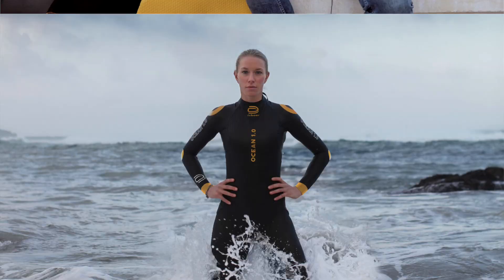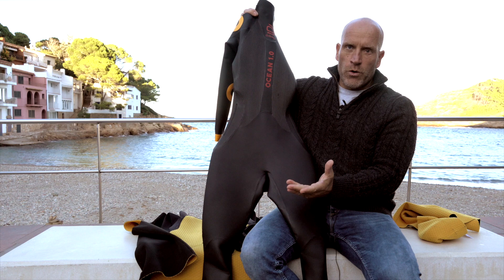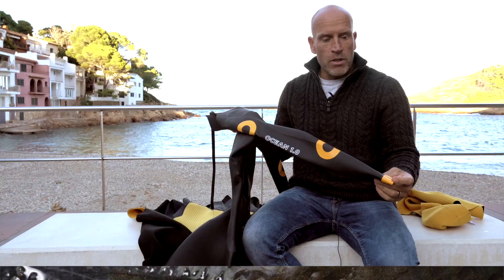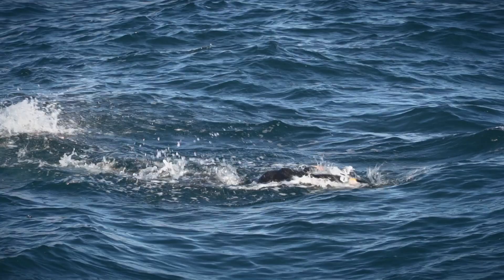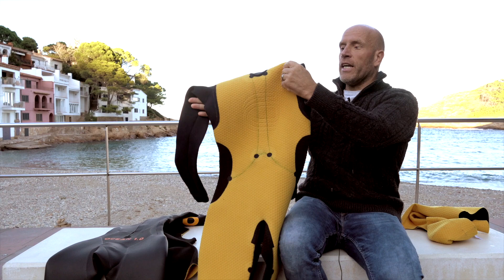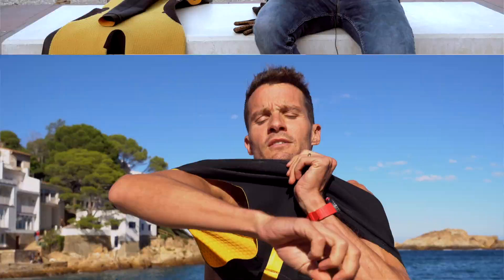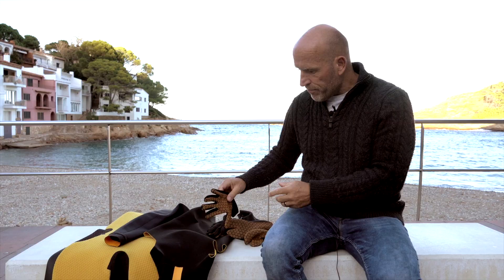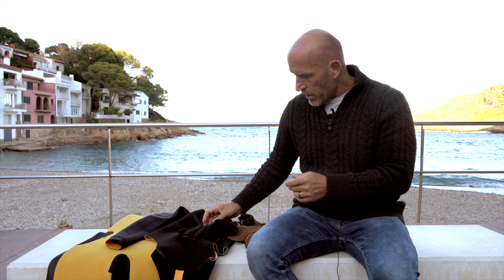Ocean 1.0 wetsuit + Alex de Boer - The inspiration for the world's first performance thermal wetsuit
Alex de Boer shares his inspiration for the Ocean 1.0 wetsuit - the world's first performance thermal wetsuit.  The Ocean 1.0 wetsuit allows athletes to explore cold water swimming like never before.  Unrestricted by traditional bulky, stiff thermal wetsuits, athletes can go further, be seen, and stay warm.

Don’t let conditions dictate what you can do, when the Ocean 1.0 is paired with the Polar hoodie, gloves, and socks it will keep you warm in water down to 6°C/43°F.